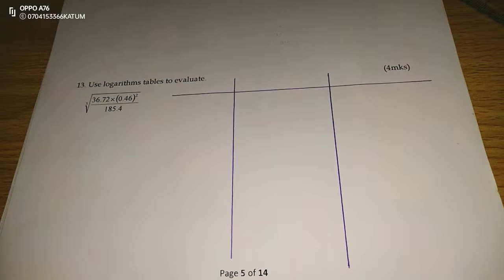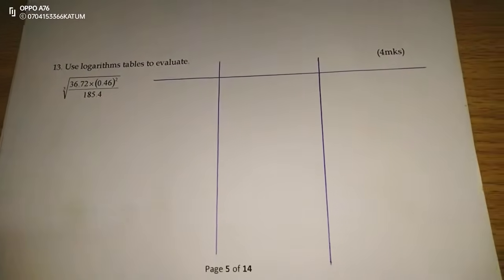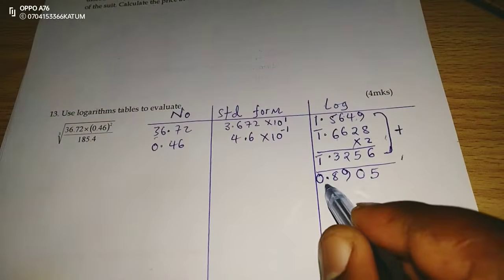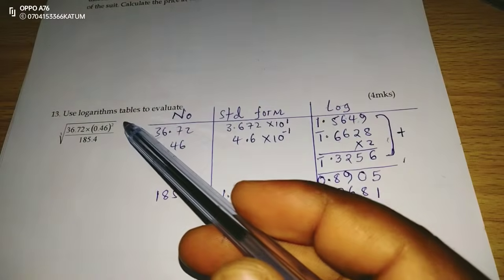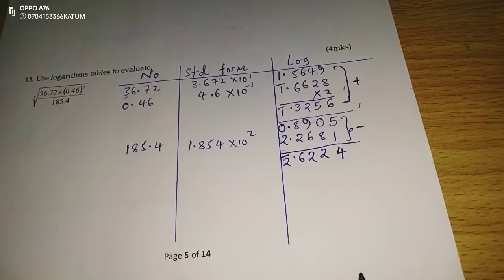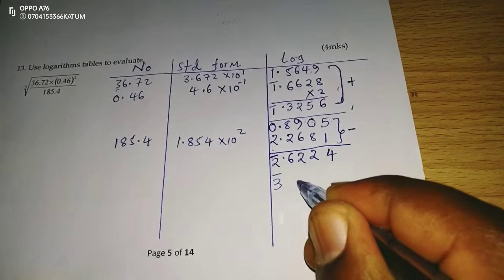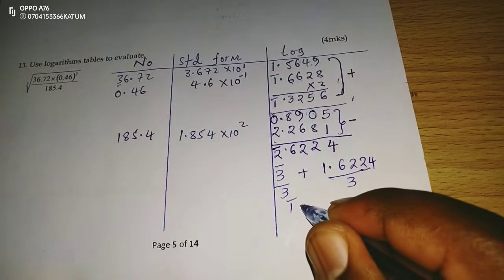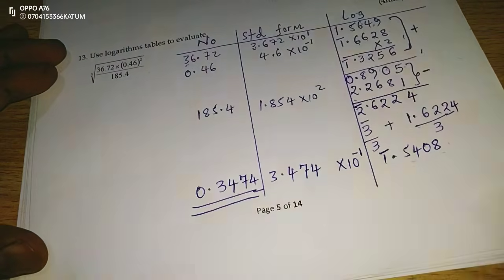LOGARITHM TABLES. EVALUATION OF NUMERICAL PROBLEMS USING LOGS